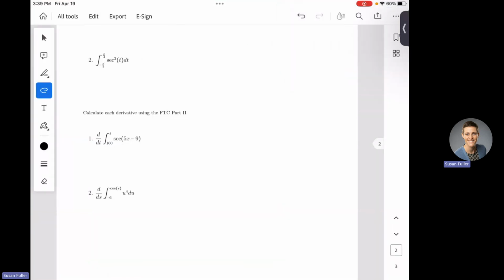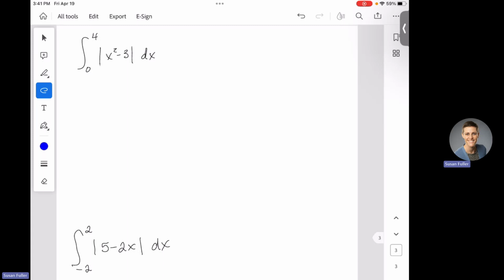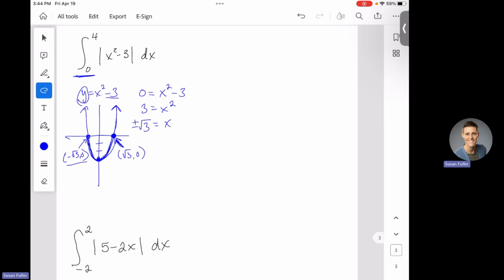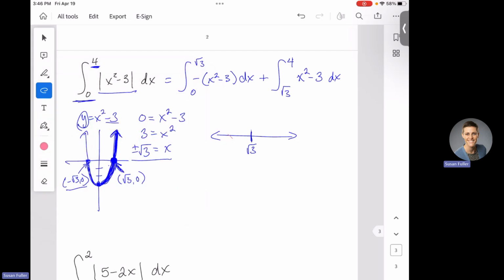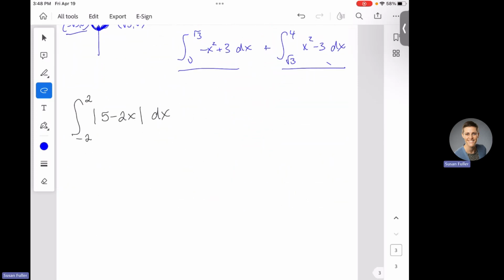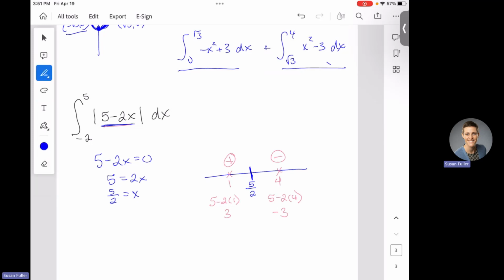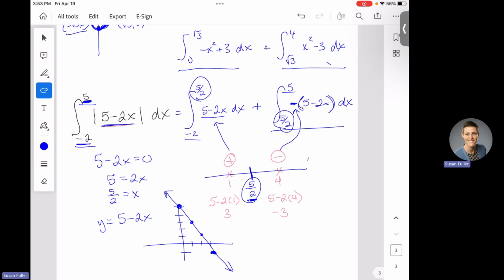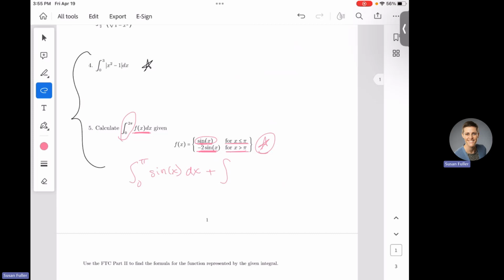1190 Absolute Value Integrals Video